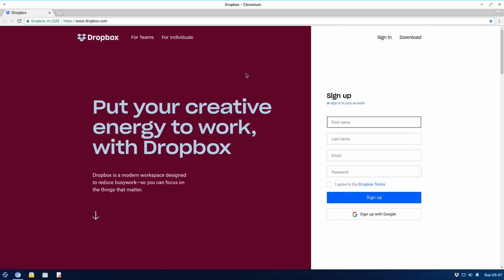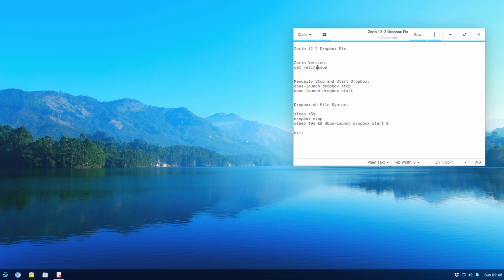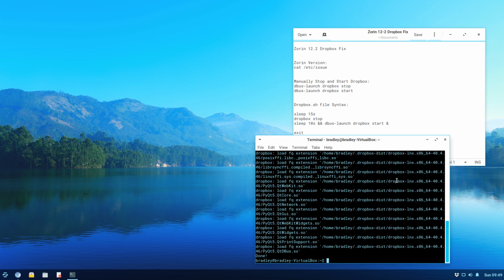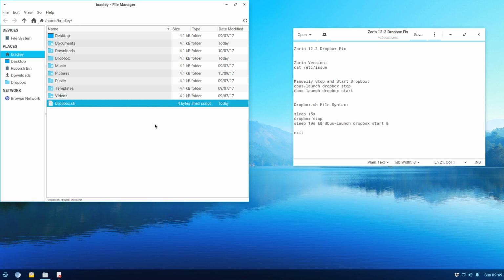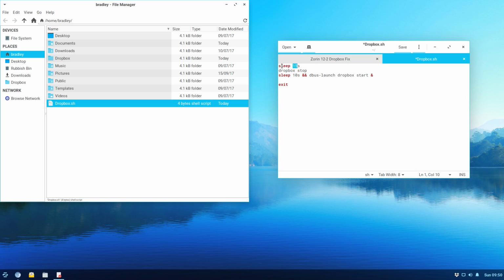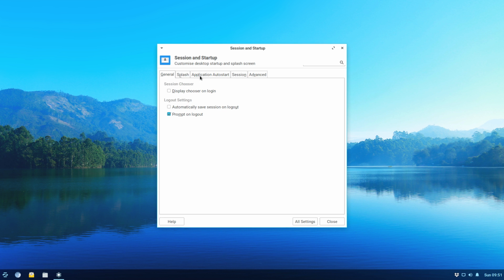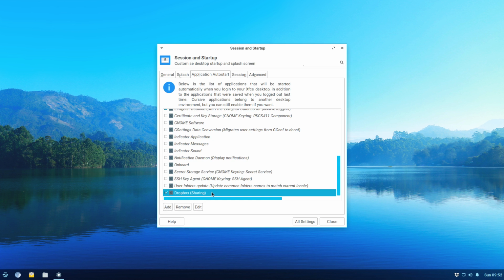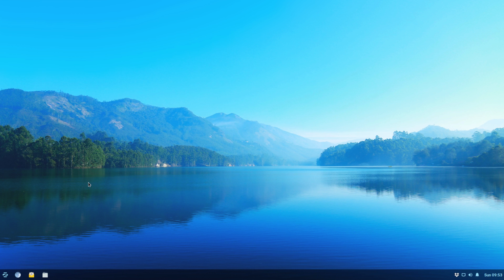Zorin 12.2 Lite Dropbox Update Fix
Dropbox failed to start correctly sometimes after 12.2 update was released, Grey icon near the clock with no menus.
Try the manual stop and start commands in the terminal and see if that works, if so do the rest of the fix here you should be good after that.

Commands below:

Zorin Version:
cat /etc/issue

Manually Stop and Start Dropbox.
Paste into terminal: dbus-launch dropbox stop
press enter

Paste into terminal: dbus-launch dropbox start
press enter

dropbox.sh file syntax:

sleep 15s
dropbox stop
sleep 10s && dbus-launch dropbox start &

exit

Best of luck, Dropbox is a great application and these ongoing issues with Zorin 12 Lite have give many of us headache so I hope this works for you as it does for me, cheers.
Feel free to post your own fix or issues or any problem with the instructions and I will rectify if possible.